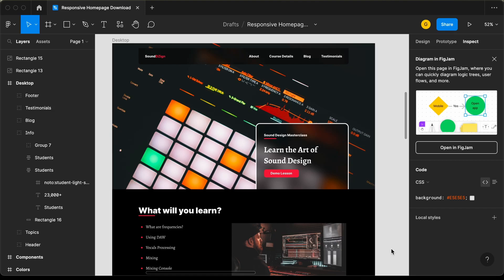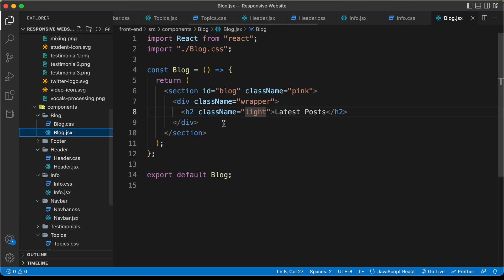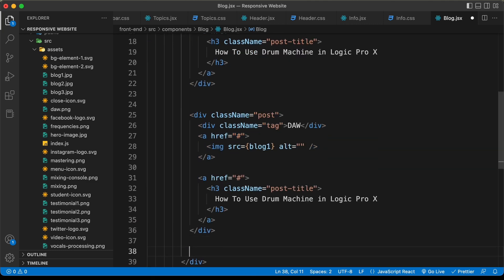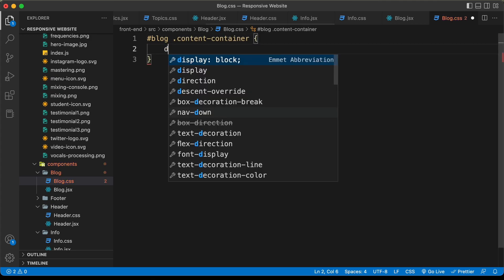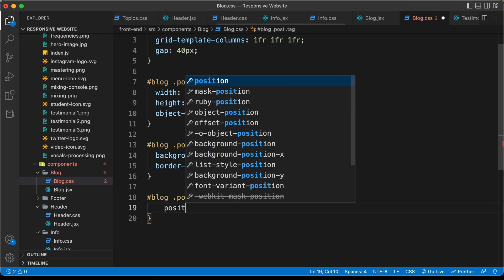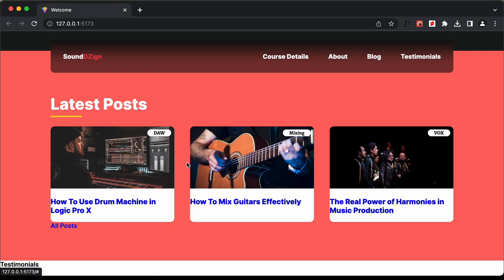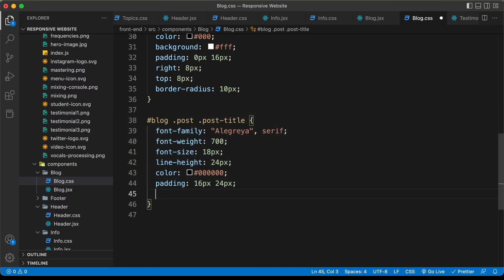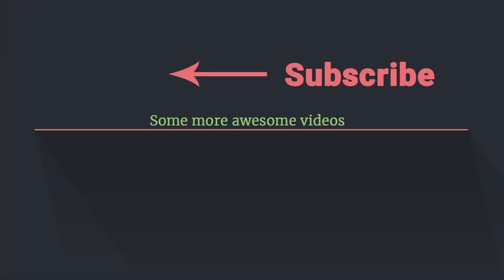Figma To React JS | Build A Modern Responsive Website - Blog Section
In this video, we will create the Blog component. I hope you find this useful.